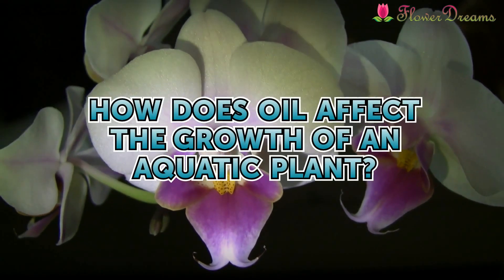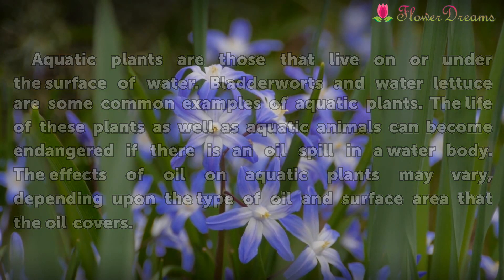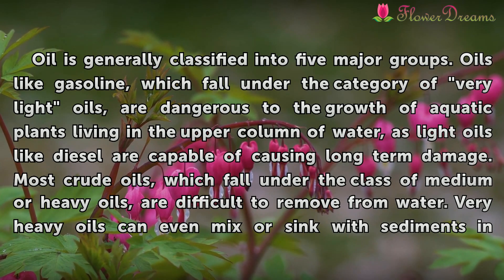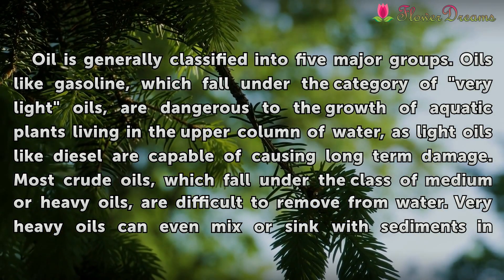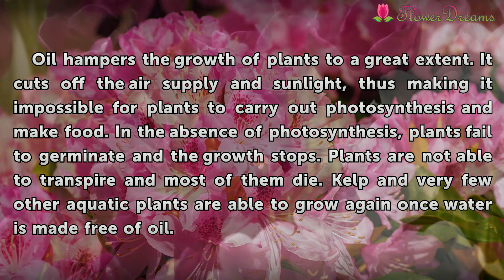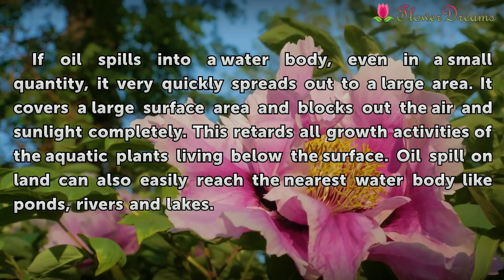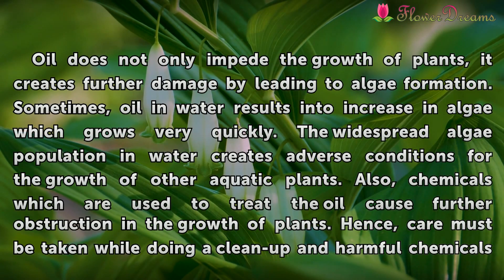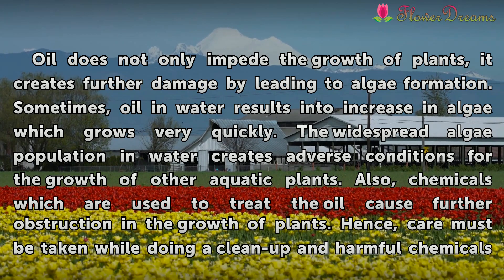How Does Oil Affect the Growth of an Aquatic Plant?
How Does Oil Affect the Growth of an Aquatic Plant?. Aquatic plants are those that live on or under the surface of water. Bladderworts and water lettuce are some common examples of aquatic plants. The life of these plants as well as aquatic animals can become endangered if there is an oil spill in a water body. The effects of oil on aquatic plants...

Table of contents How Does Oil Affect the Growth of an Aquatic Plant?
Nature of Oil 00:48
Classification of Oil 01:13
Effect of Oil on Growth of Plants 01:57
Severity of Oil Addition in Marine Environment 02:35
Damage to Aquatic Plants 03:12